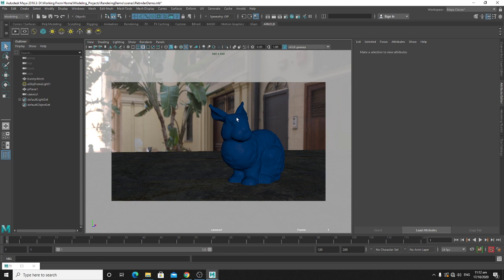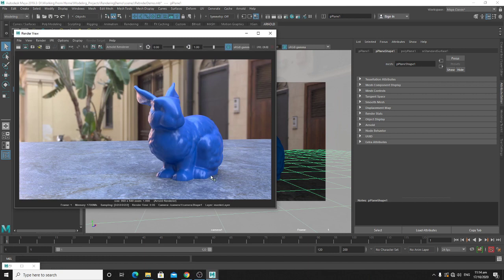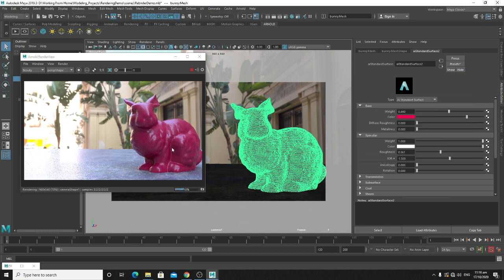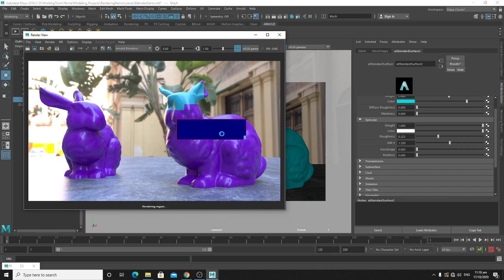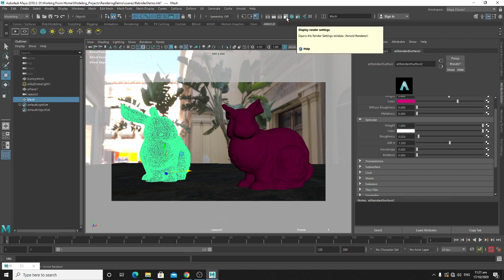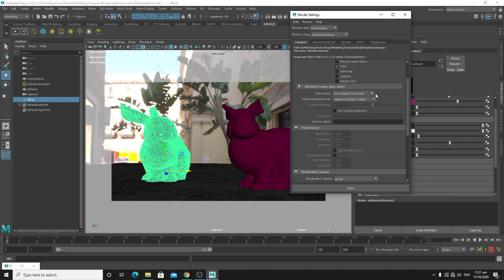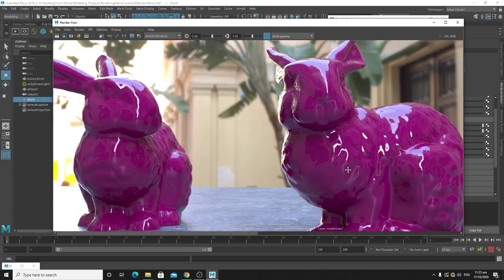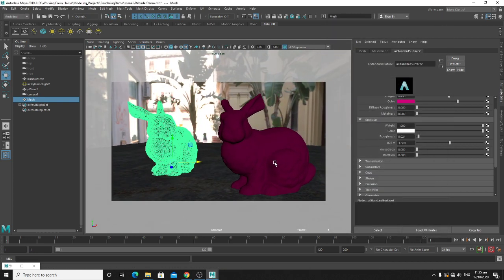Maya Rendering Basics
This video covers the basic things needed to understand how to render your scenes.  It covers features of the Maya software renderer as well as Arnold, but the process is pretty much renderer agnostic.